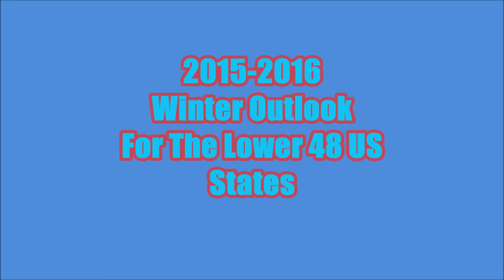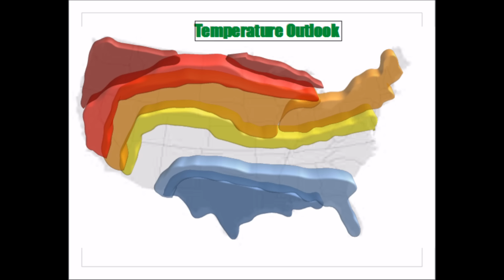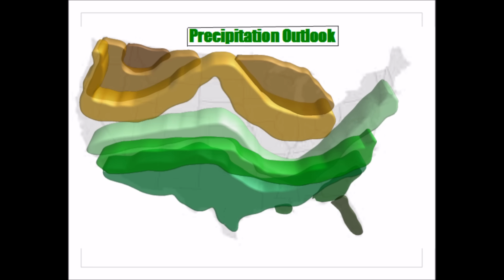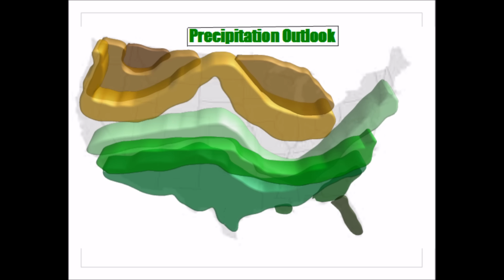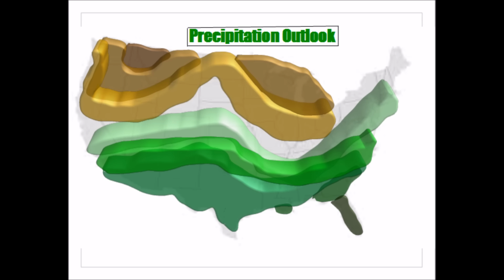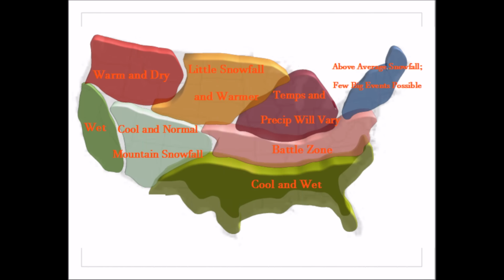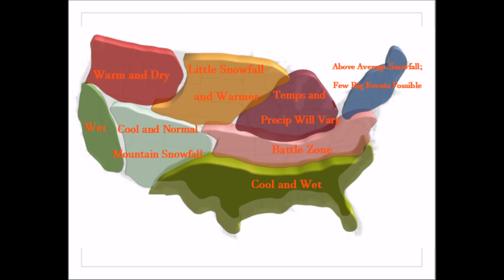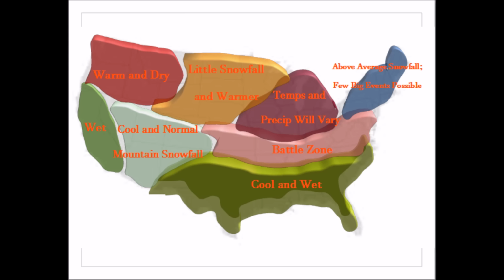Official 2015-2016 Winter Outlook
An overview of how El Nino will affect our weather in the USA this winter.